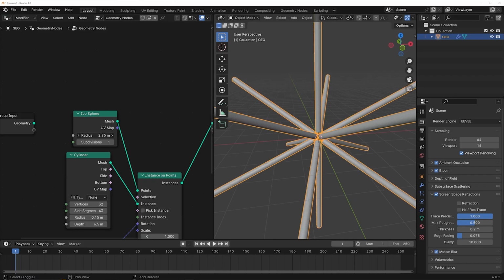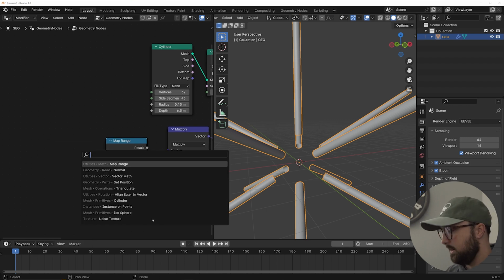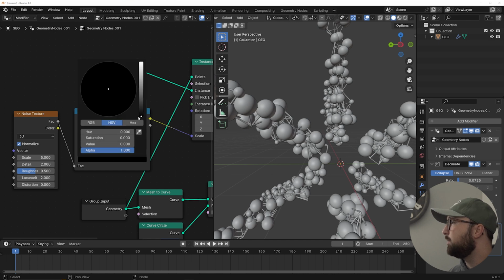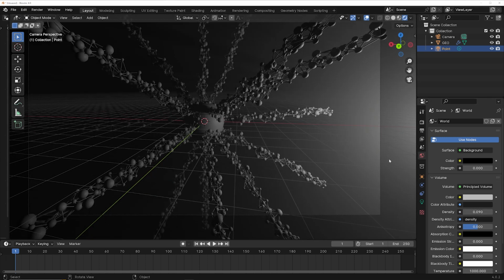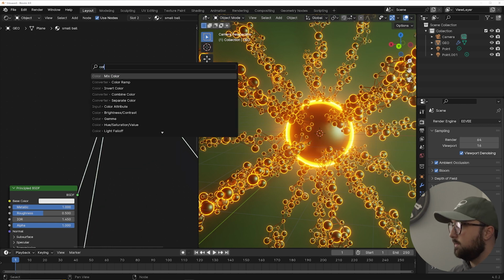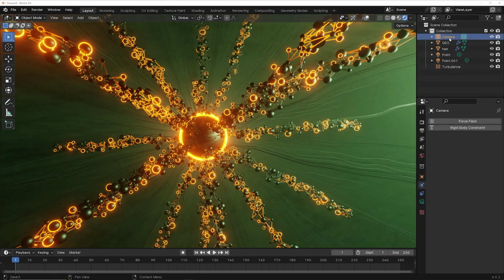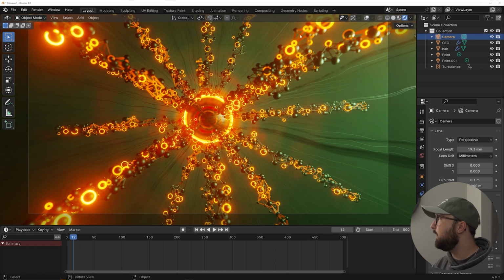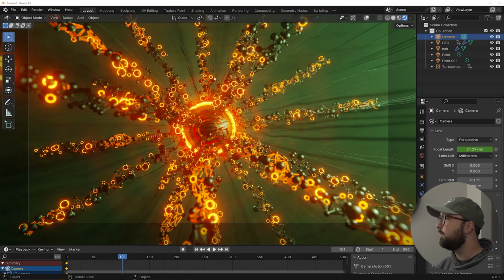Create Sci-Fi Structures w/ Geometry Nodes (Blender Tutorials)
In this Blender geometry nodes tutorial we will be building a organic looking network of geometry. there is a lot of cool tricks to learn here. We will be using geometry nodes to build out each component one at a time and making some materials that will make this structure feel alive! Making motion graphics like this will help you create tons of other ideas for you own personal work!